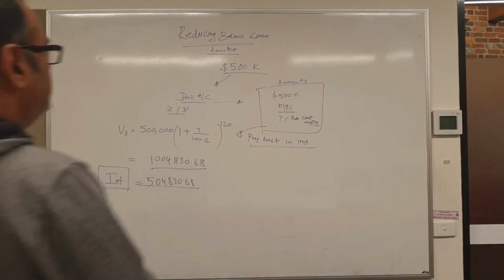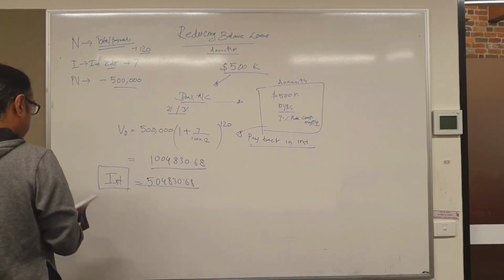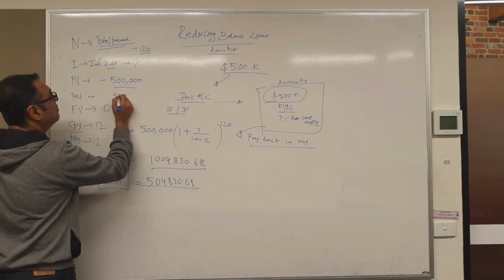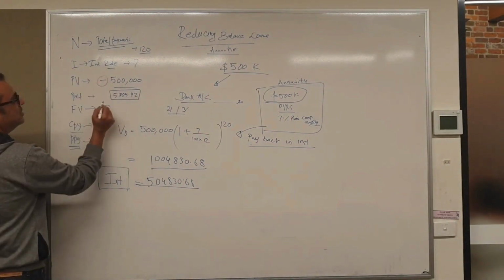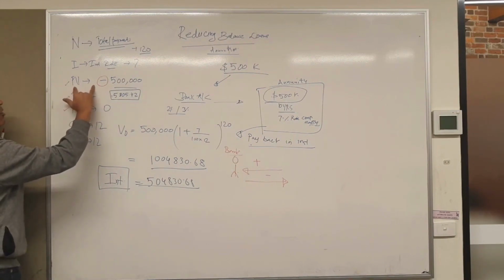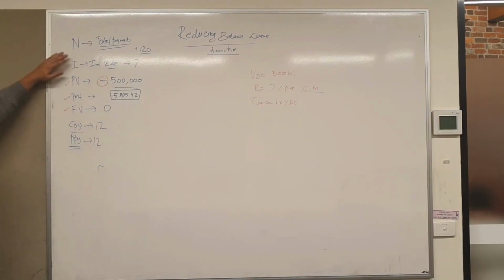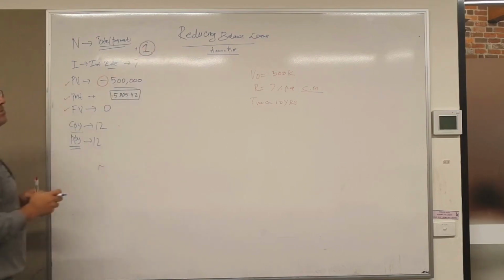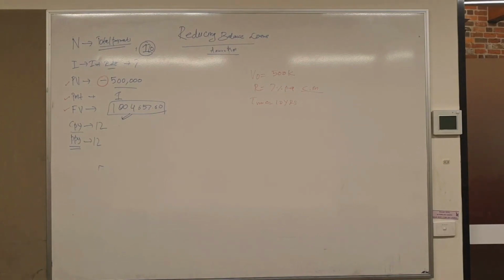Reducing Balance Loans | Mathematics | Part 2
Welcome to our educational channel! In this comprehensive tutorial video, we'll unravel the intricacies of reducing balance loans, compounding interest, and how periodic payments influence the outstanding amount in each period. We'll introduce you to the concept of annuities.

Whether you're a student diving into finance or an individual seeking to understand loan structures, this video is your go-to resource. We'll break down the concepts step by step, making complex financial mathematics accessible to all.